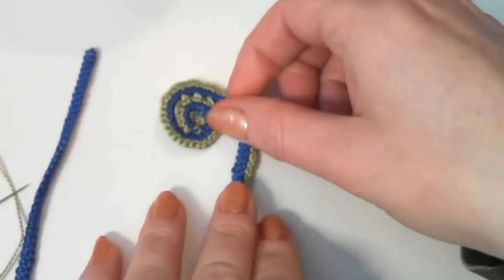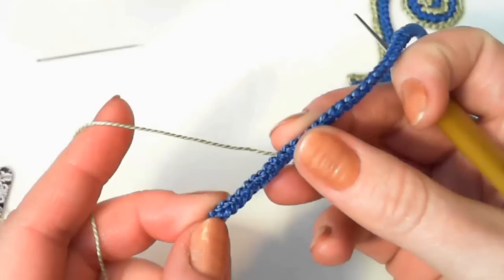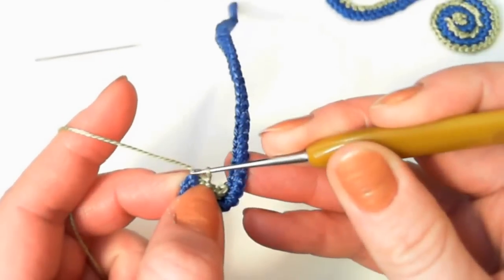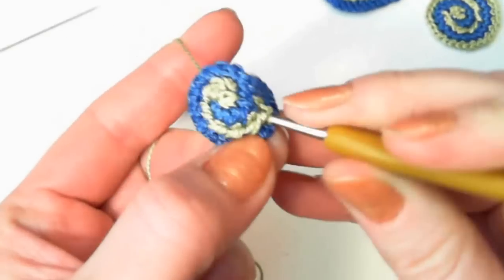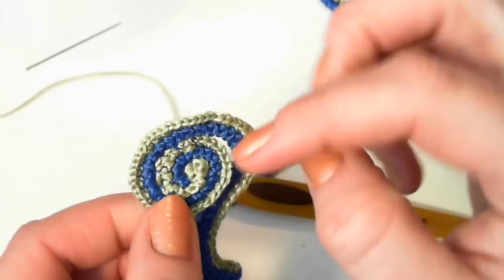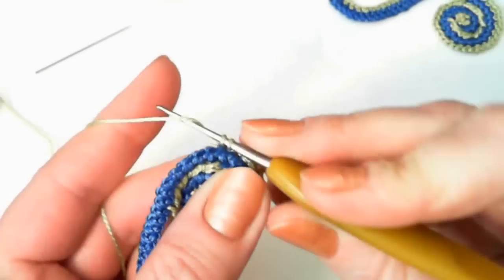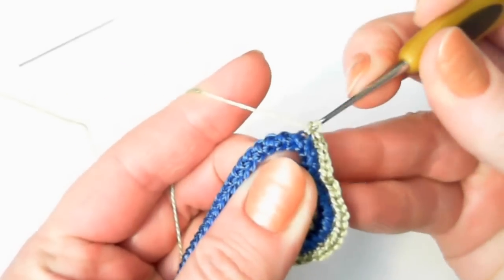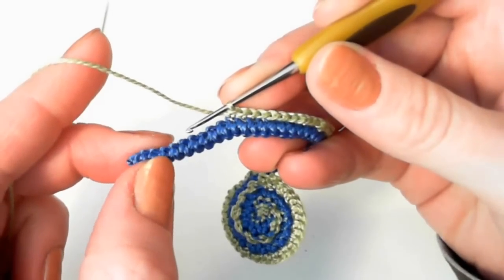Project Swirl 2